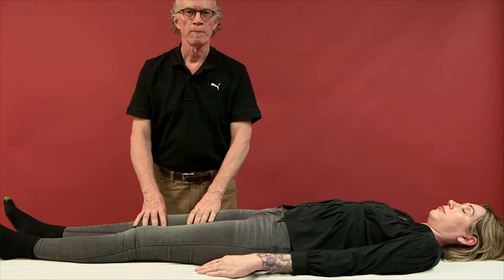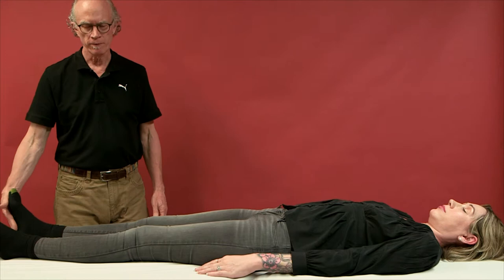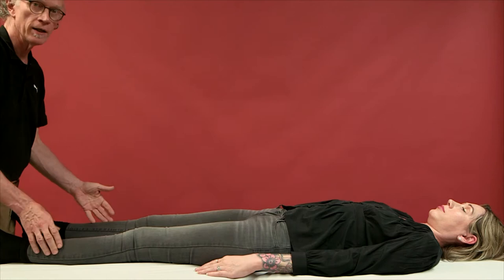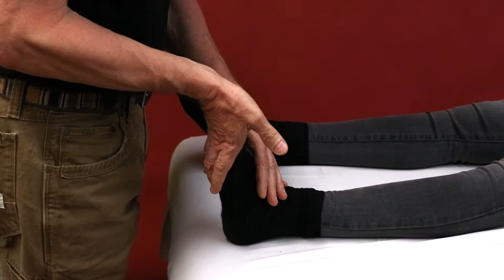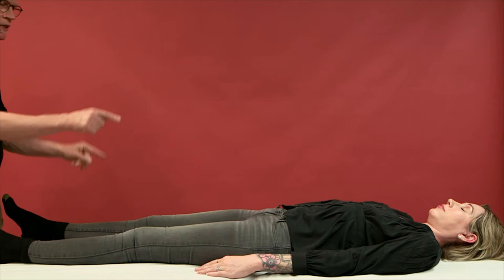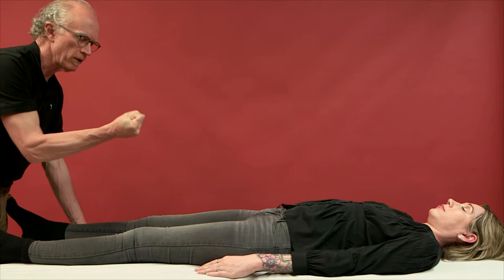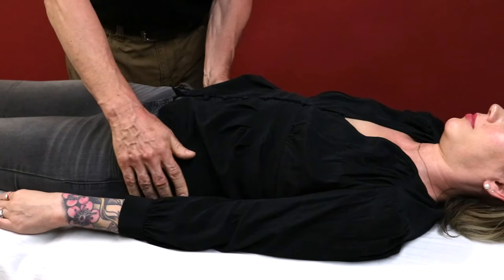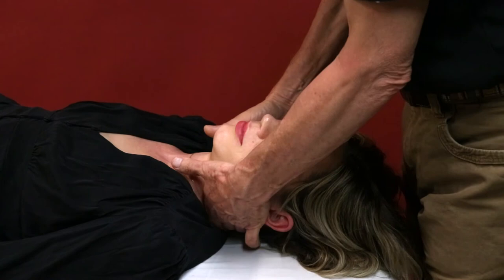Yin Sotai - 5 Minute Treatment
Bob Quinn, DAOM, provides a brief primer on Yin Sotai techniques that are both beneficial and brief, allowing them to be easily interjected into treatments with other modalities.

A 3 CEU course on Yin Sotai, also presented by Dr. Quinn, is currently available The same material is available via DVD (no CEUs provided)